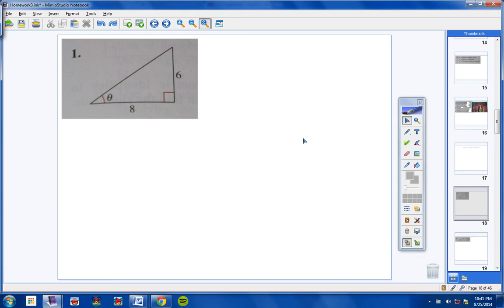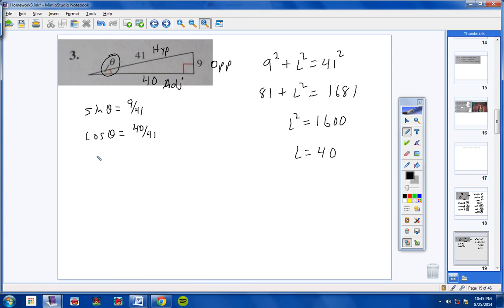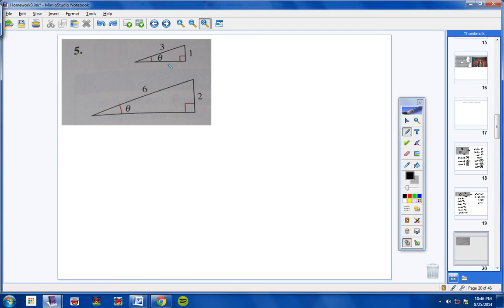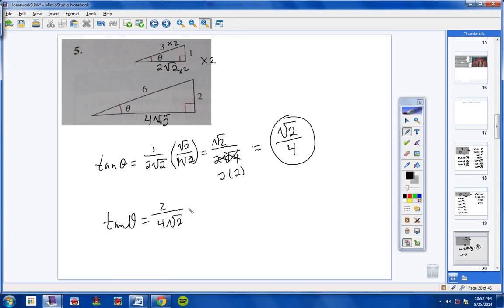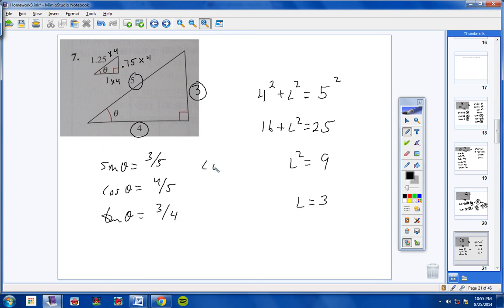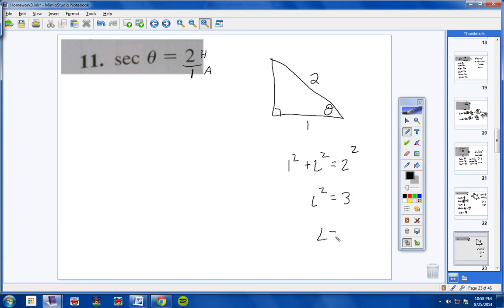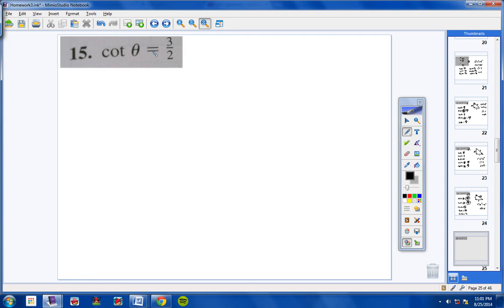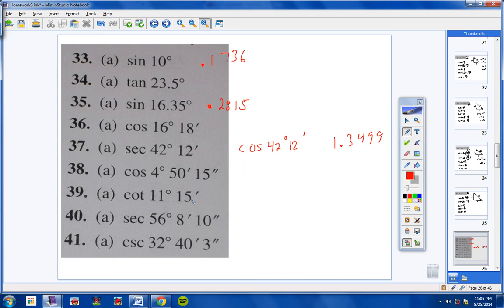Pre-Cal Lesson 9.3 Homework Part 1